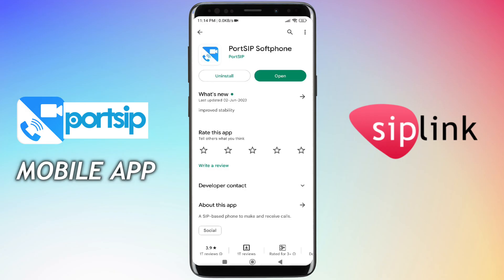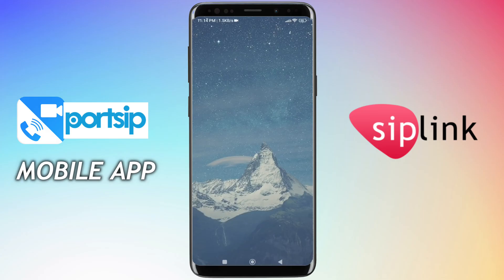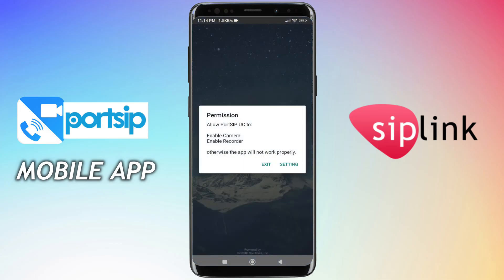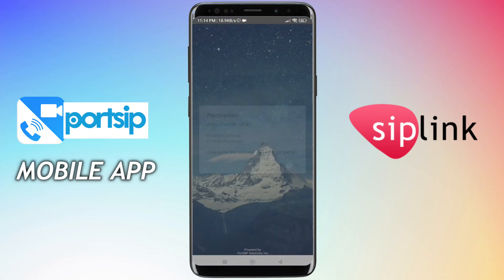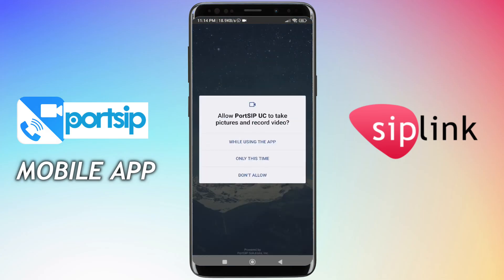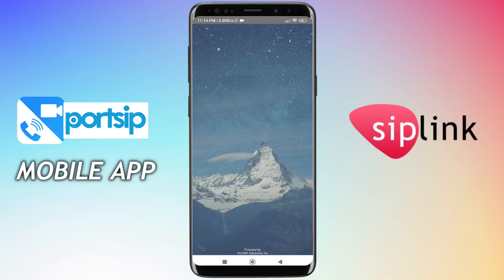PortSIP Mobile App Configuration | Siplink VOIP | Global